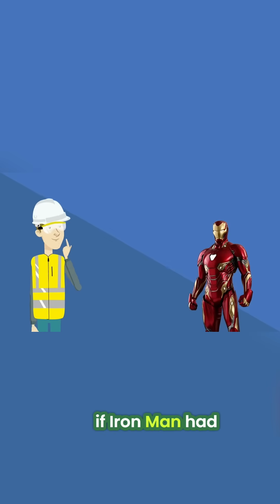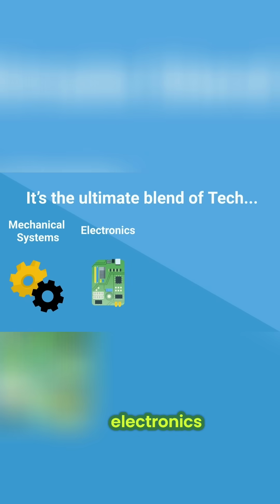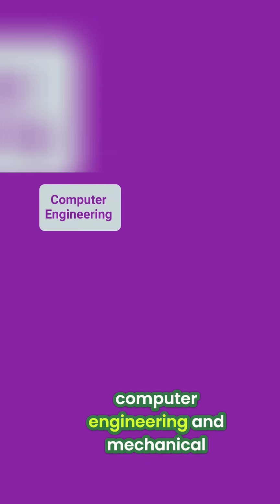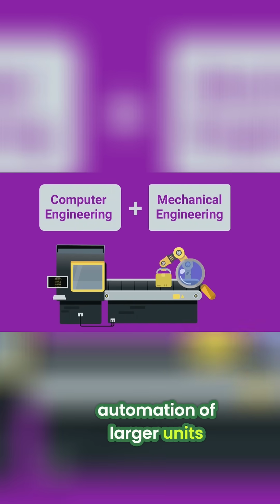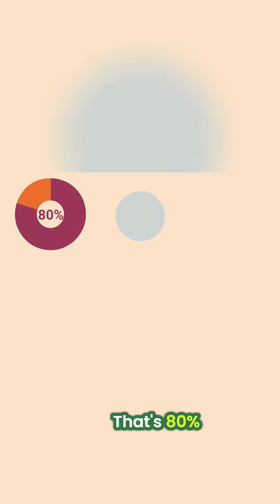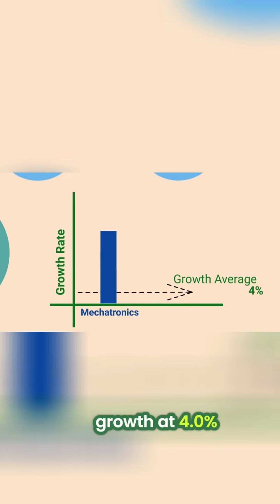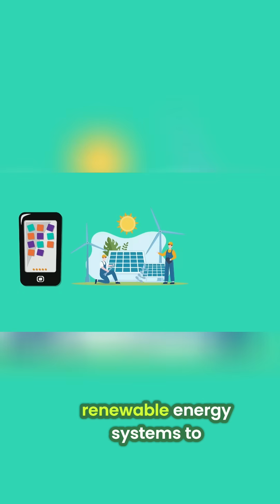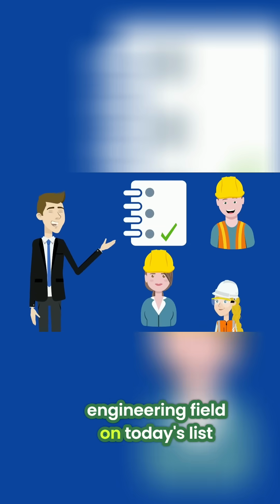Are Mechatronics Engineers ACTUALLY Happy?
Mechatronics: the Iron Man degree? From robots to self-driving cars, see why this fusion of mechanical, electronic, and computer science is the future of automation. But wait, what's the #1 happiest engineering field?